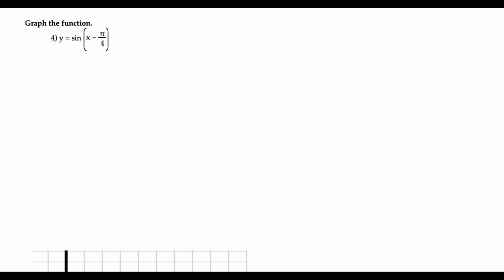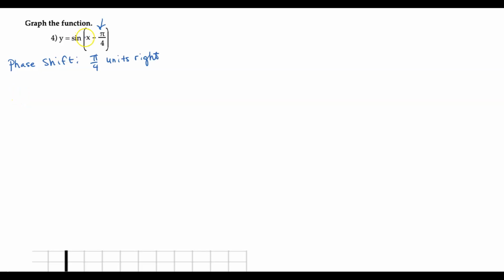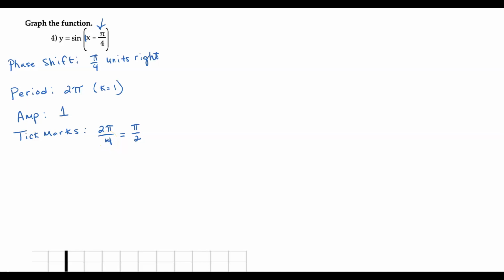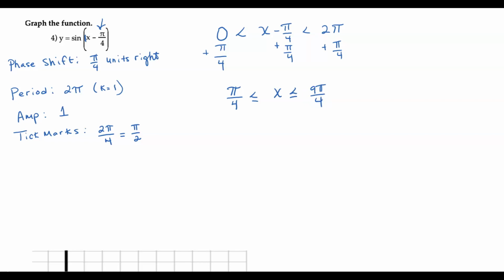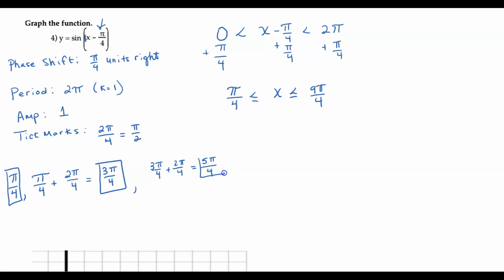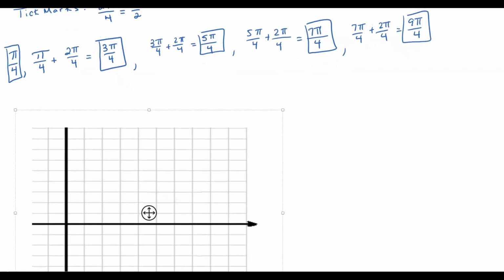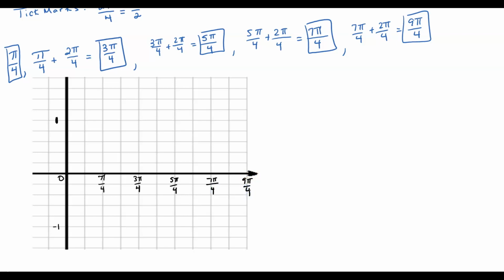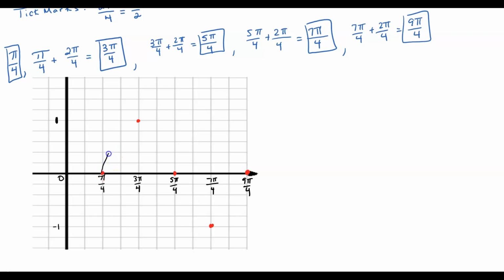Graphing a Phase Shift of a Sine Graph